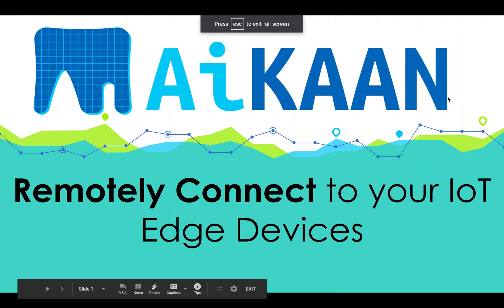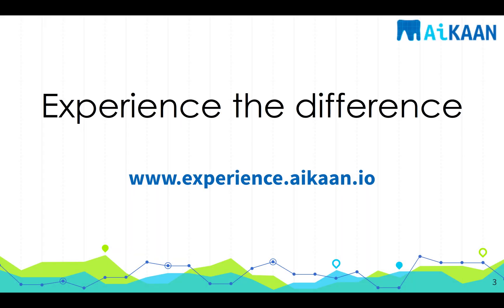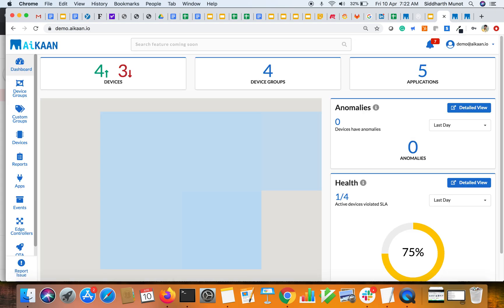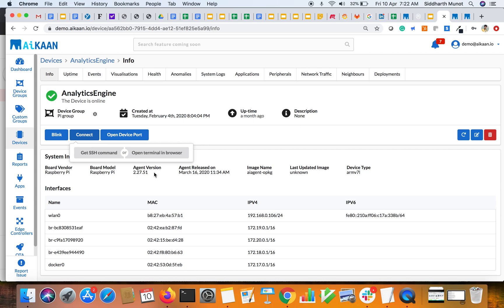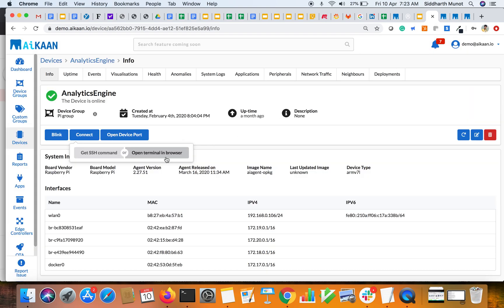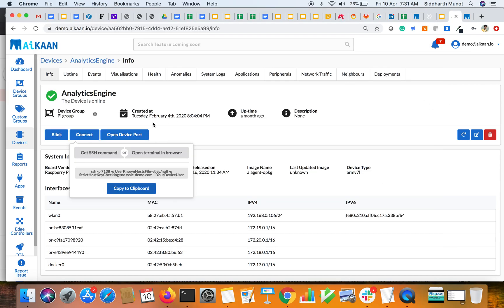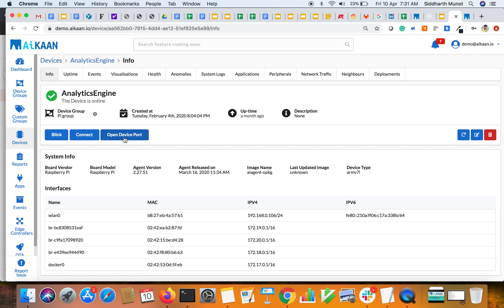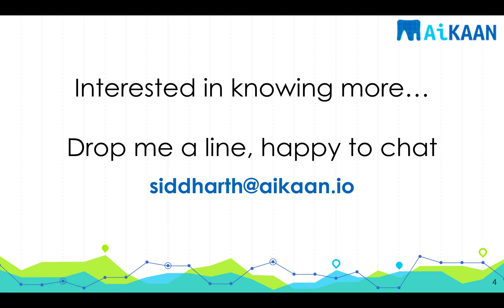Remote Access to embedded IoT devices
A short video on how to securely connect to edge devices, IoT devices, edge servers.